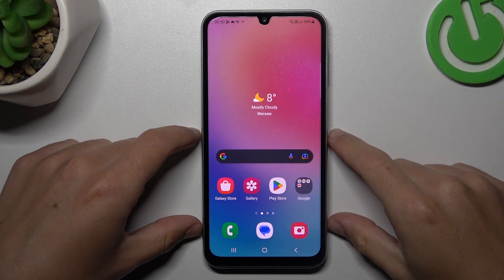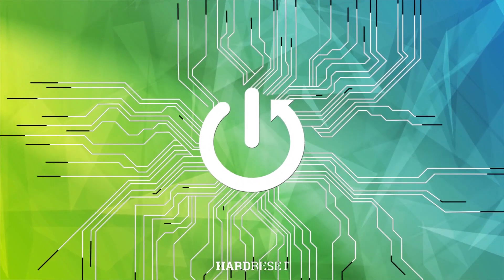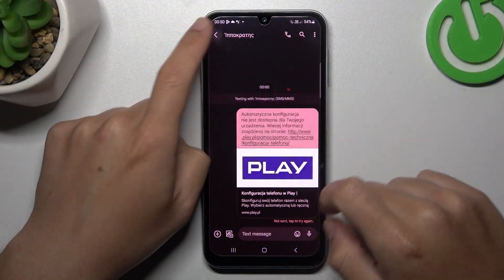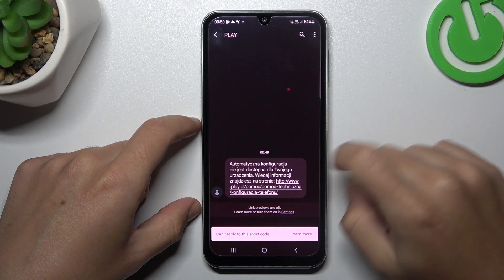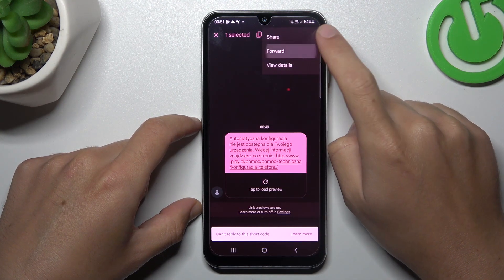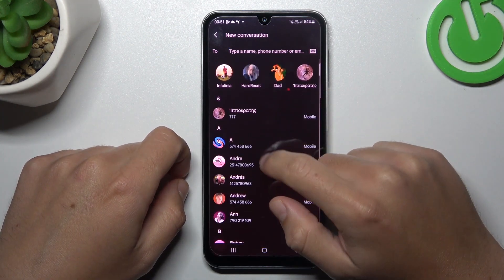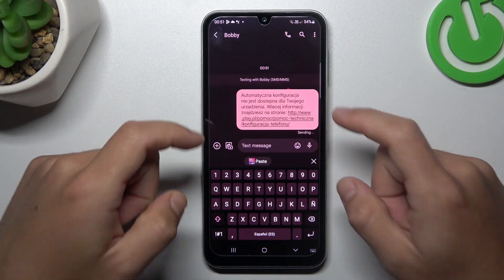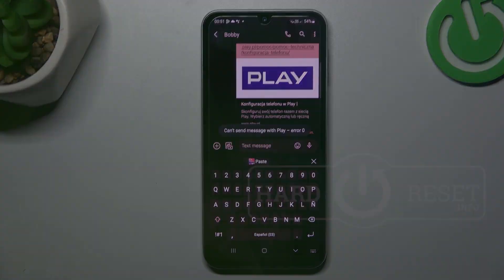How to Forward Text Message on Samsung Galaxy F34 – Text Message Redirection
Hi Everyone! Elevate your messaging game on the Samsung Galaxy F34 by mastering the art of forwarding text messages. This feature allows you to effortlessly share important or interesting messages with friends and family. Learn how to forward text messages on your device to streamline your communication and enhance your texting experience.

How to forward text message on Samsung Galaxy F34?
How to redirect text message on Samsung Galaxy F34?
How to redirect SMS on Samsung Galaxy F34?